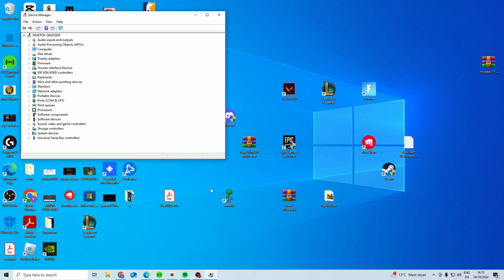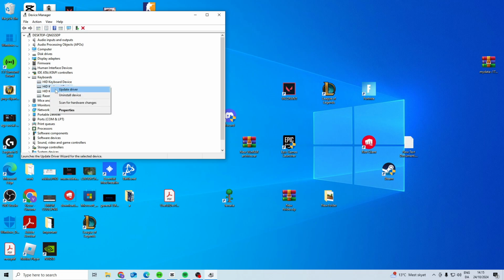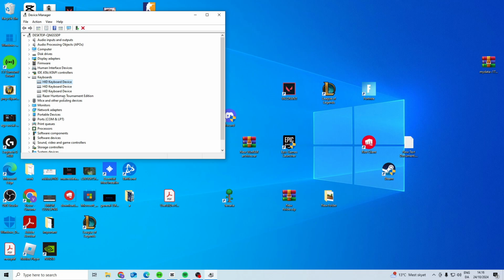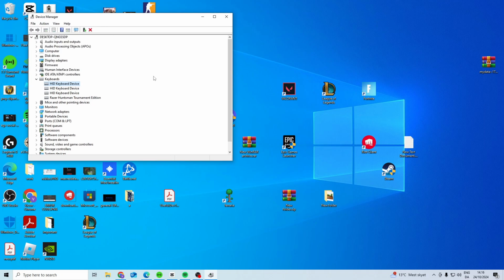How To Reinstall Keyboard Drivers In Windows 10/11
In this video I'll show you how to easy and fast reinstall and redownload your keyboard and keyboard drivers on Windows PC & Laptop. The method is very simple and clearly described in the video. Follow all of the steps & see how to reinstall drivers to your keyboard on PC in 2025